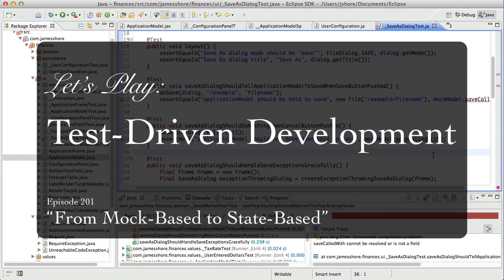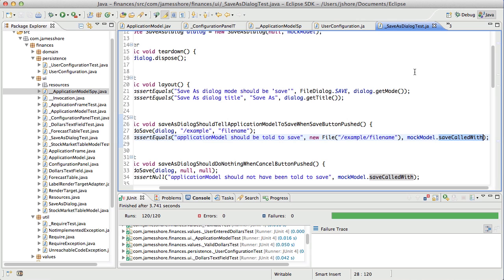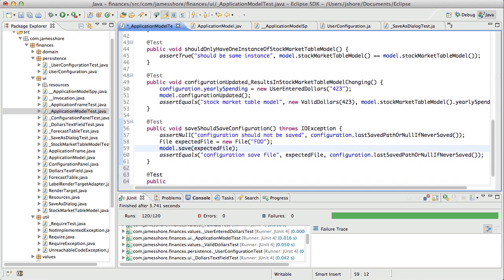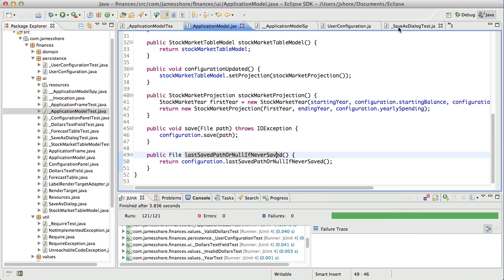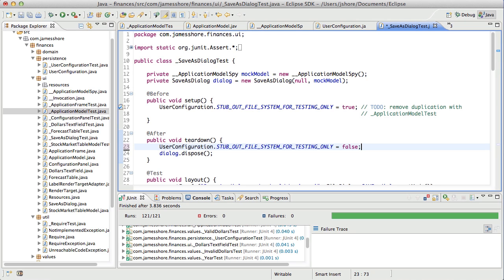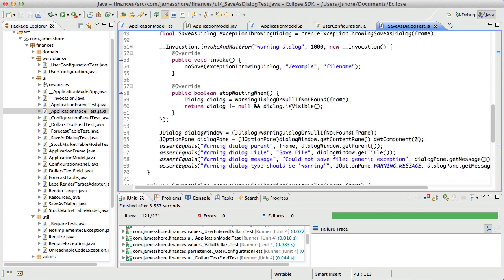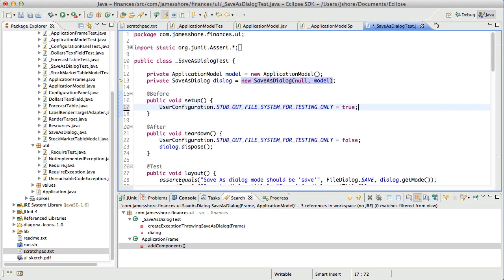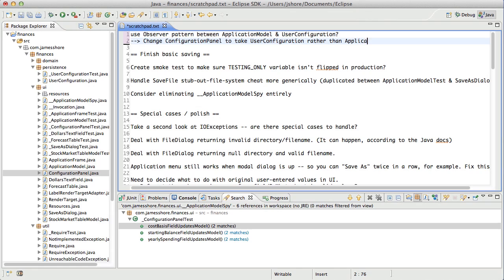Let's Play TDD #201: From Mock-Based to State-Based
Let's Play: Test-Driven Development. Episode #201: "From Mock-Based to State-Based."